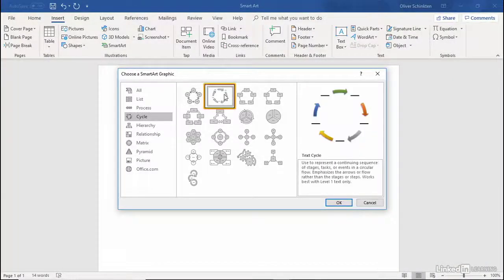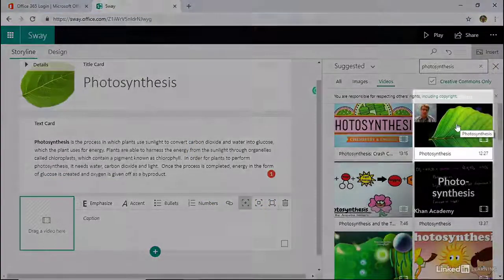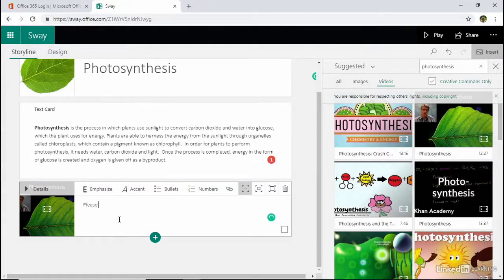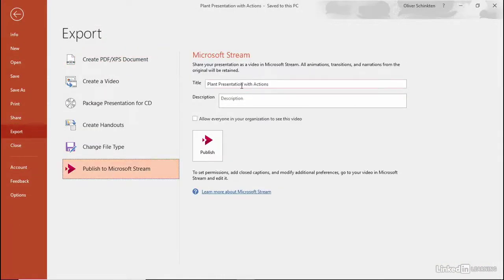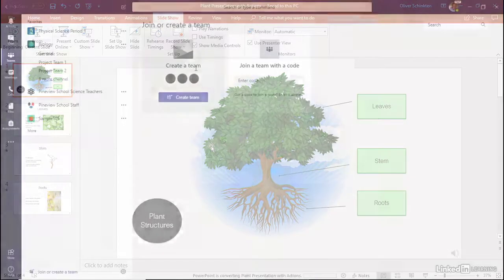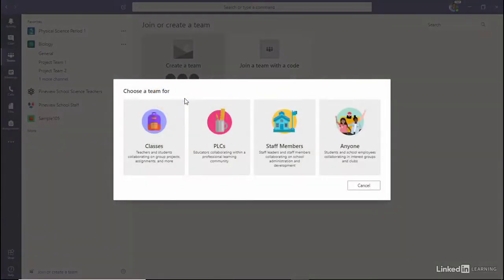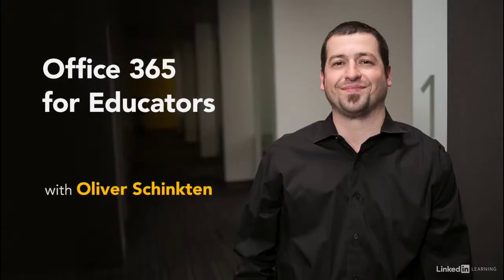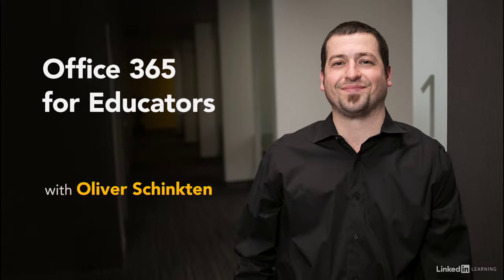Learn Office 365 Lesson 01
Get the most out of Office 365 in the classroom